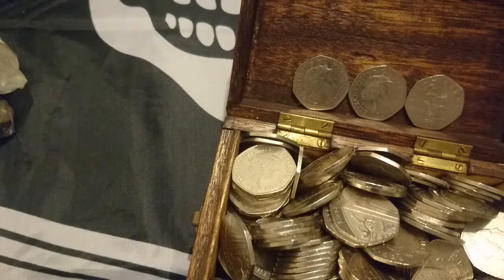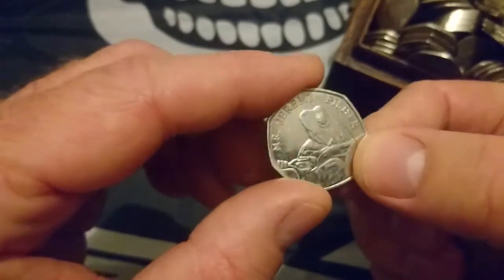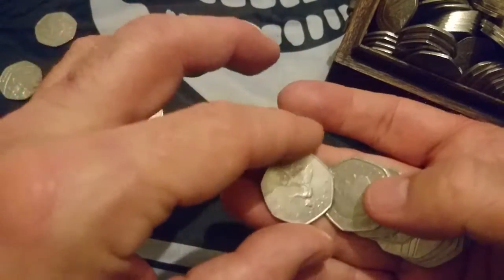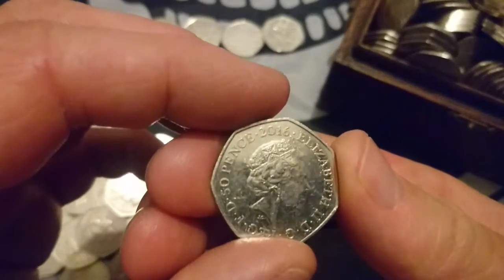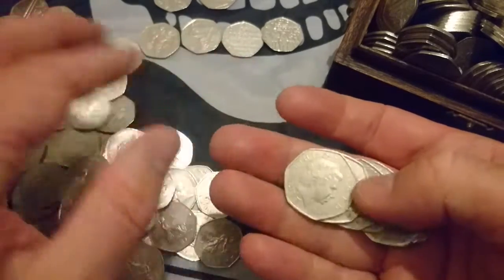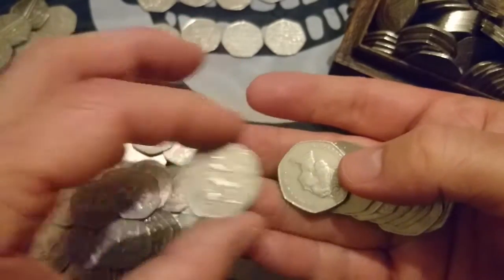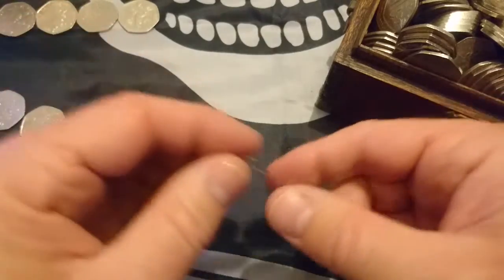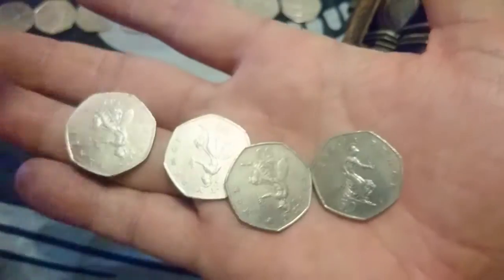50p Coin Hunt - Quick 100! Britannia Key Date Shows Her Face Again With Familiar Friends: )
Welcome to Coin Treasure Hunt : ) Britannia key date is back, again! Her face is familiar, but with that date she is always a welcome sight. Keeping it real on COIN TREASURE HUNT. The ups  and downs of coin hunts. Real coin hunts, in real time. No recycling of old coin finds, mixing them and putting them into new bank bags on this channel. This channel is about the love of coins, not profit! The lucky coin hunts, the not so lucky ones and the down right 'where the heck are all the commemorative coins? Ones. I want to show what it is really like. If anglers caught big fish all the time they would stop going fishing. If a numismatist (coin collector) kept finding the rarest coins every time they would stop collecting coins. Besides, if you keep finding these coins either they are not rare or you are not being honest. Hobbies/passions keep us interested because of the highs and the lows involved, the challenge! Let's keep this wonderful hobby - genuine.